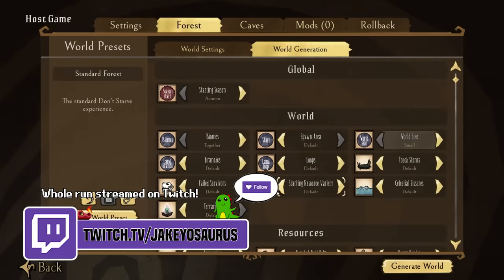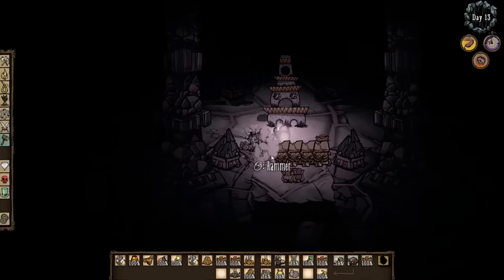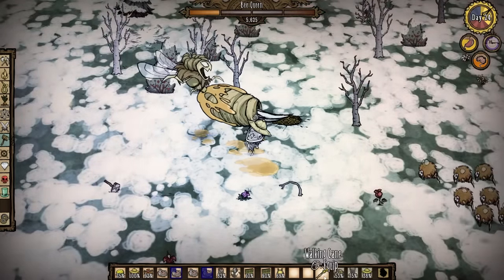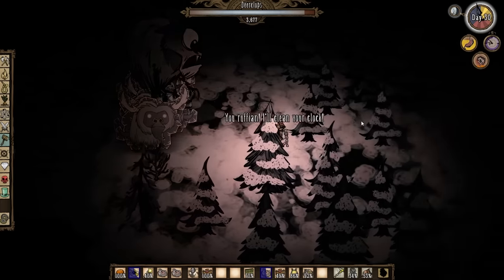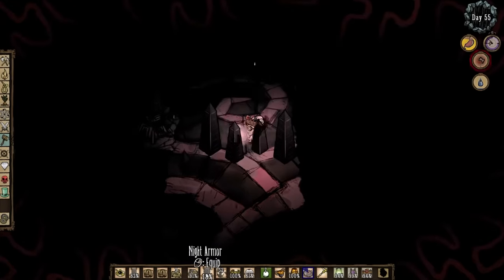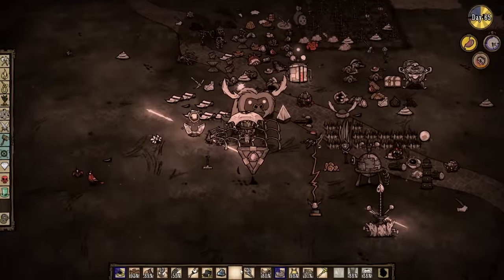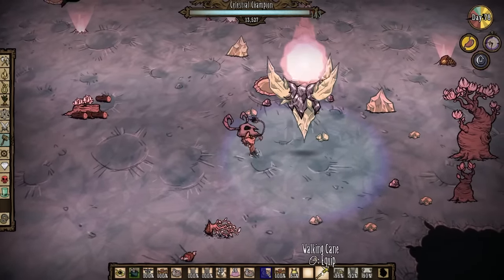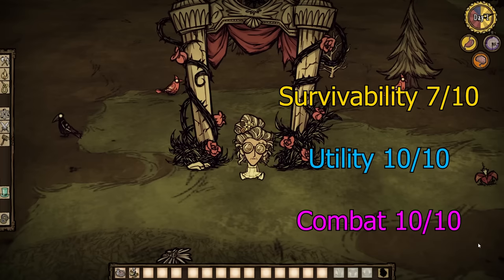Defeating EVERY Boss as Wanda (Old Record)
Speed running ALL the bosses in Don't Starve Together, as Wanda the clock lady. The entire run was 80 in-game days or 10 hours and 39 minutes.
▼Timestamps of the RUN▼
0:00 - Intro
0:35 - Run Starts
3:52 - Ruins & Ancient Guardian
7:02 - Dragonfly
11:08 - Shadow Pieces
12:34 - Bee Queen
16:18 - Klaus
19:19 - Twins of Terror
20:40 - Deerclops
24:05 - Pearl & Sea Exploration
24:41 - Malbatross
26:02 - Moose/Goose
26:37 - Cave Exploration (Fossils/Fuelweaver/Toadstool)
27:09 - Moonstone Event
28:08 - Ancient Fuelweaver
31:17 - Eye of Terror
31:51 - Antlion
33:22 - Pearl Quests
34:06 - Archives
35:25 - Crab King
38:42 - Moon Storms
39:17 - Bearger
39:33 - Celestial Champion
43:40 - Toadstool
47:06 - Failed Attempt
47:48 - Wanda Ratings
48:42 - Next Character
49:05 - Outro